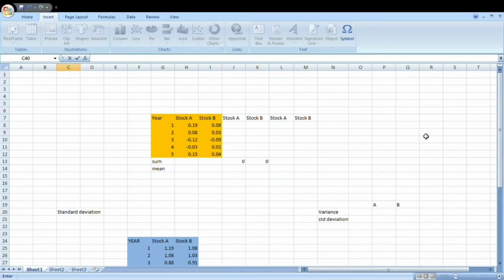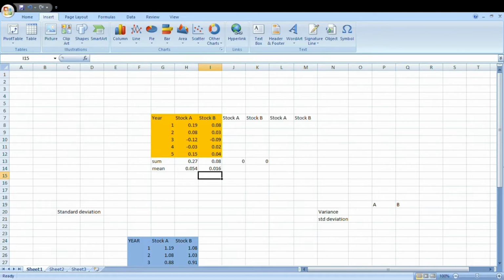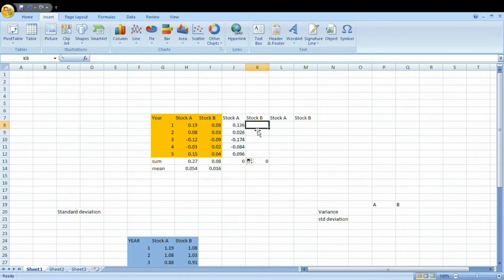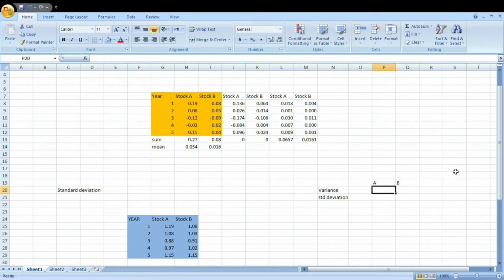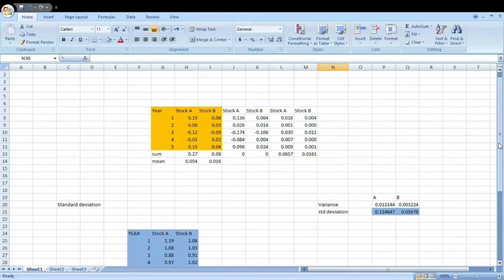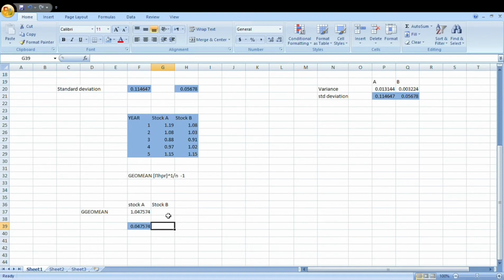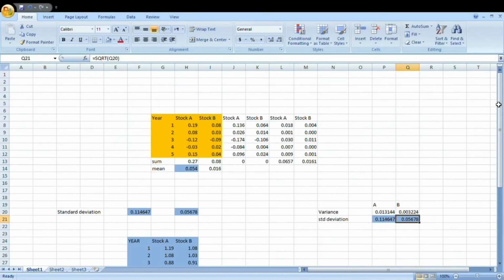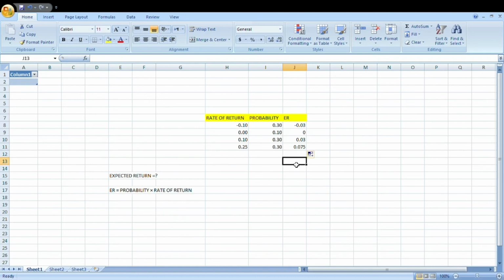FindOut Mean,Variance,Standard deviation,Geometric mean,Expected rate of return by using Ms Excel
In this video you understand how to find out arithmetic mean,Variance,Standard deviation,Geometric mean and the expected rate of the return.

In this video you know how to use excel and the use of the mathematical formulas in it.
I hope you understand this Question.

If you have any questions regarding this topic please don’t hesitate to ask